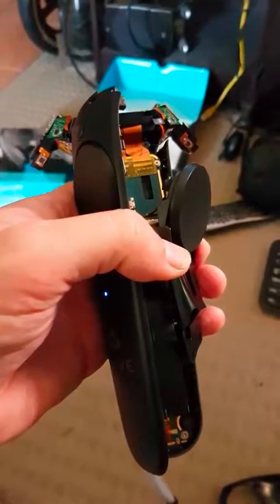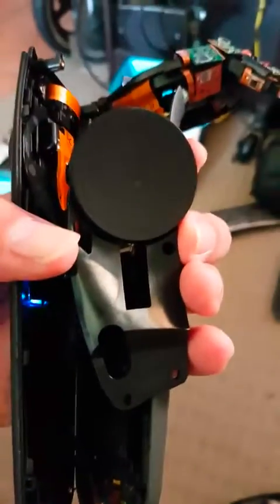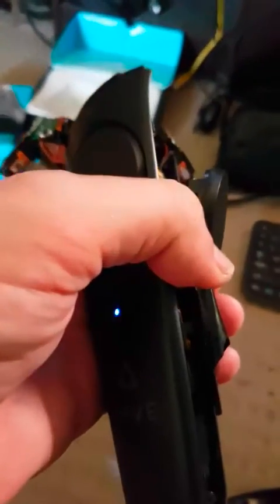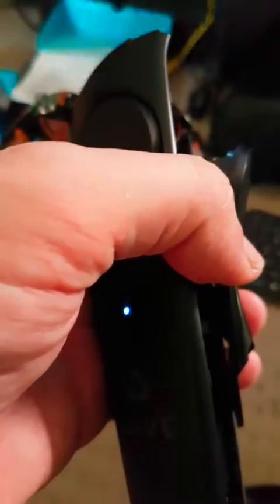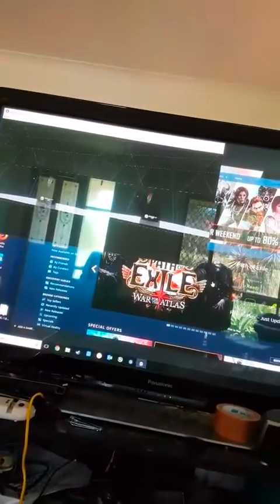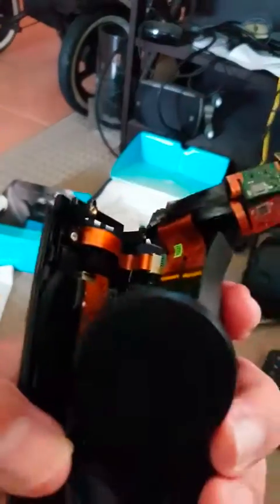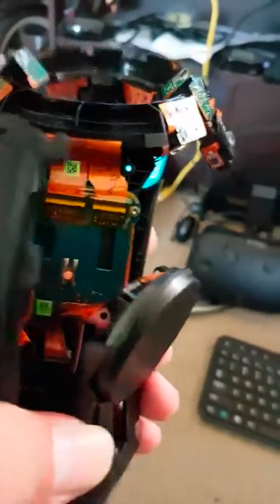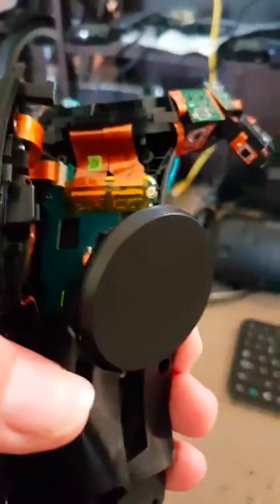Repairing a Faulty HTC Vive Controller Not Pairing or Tracking Track Pad from a Steam Controller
This controller demonstrated the following behaviour:
*Wouldn't pair, exhibiting the slow blue LED flash when trying to pair wirelessly
*Wouldn't track if connected via USB cable

HTC Vive controller that was previously not pairing or tracking now repair by using the track pad from a Steam Controller (eg Now tested and fully working :)